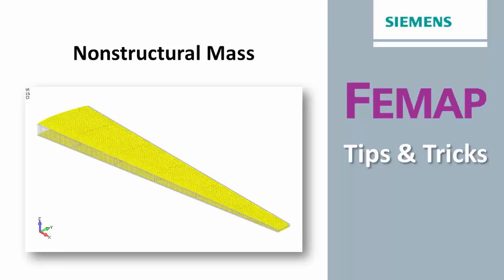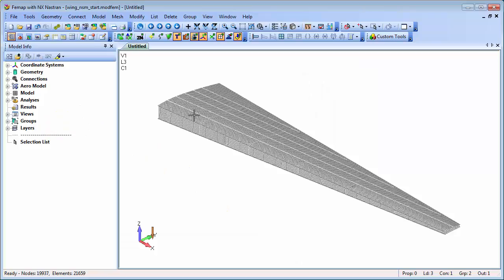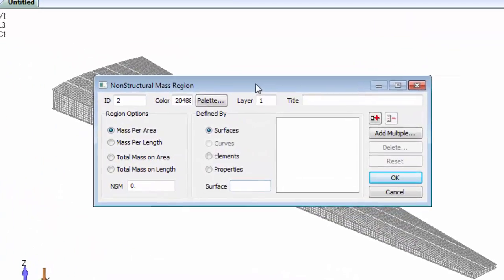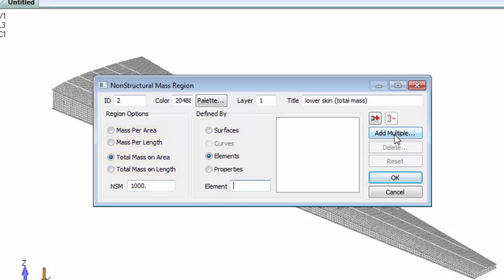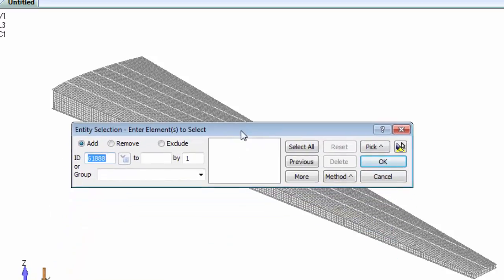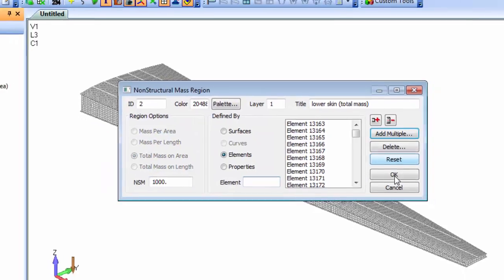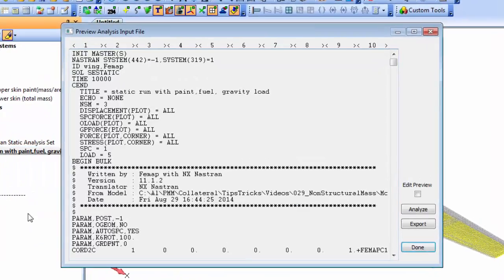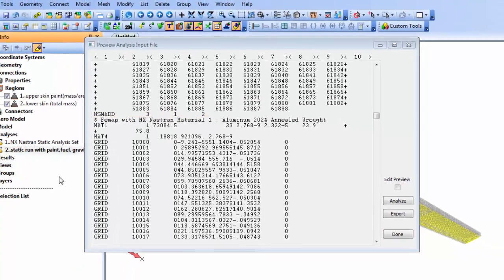Femap Tip 2: Non-Structural Mass